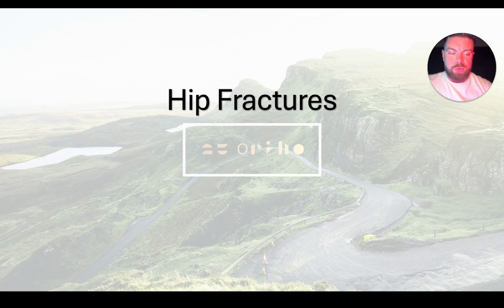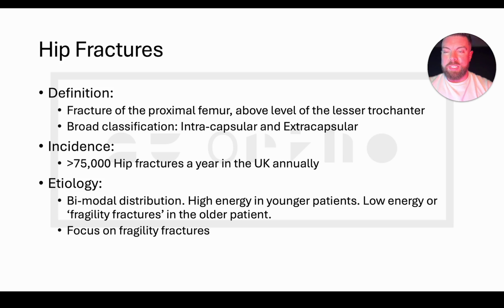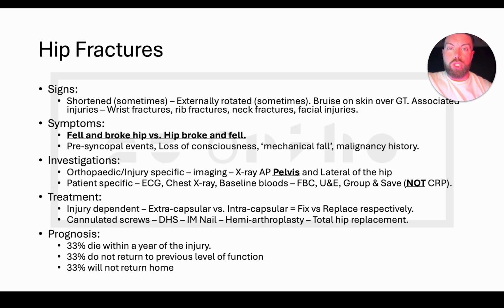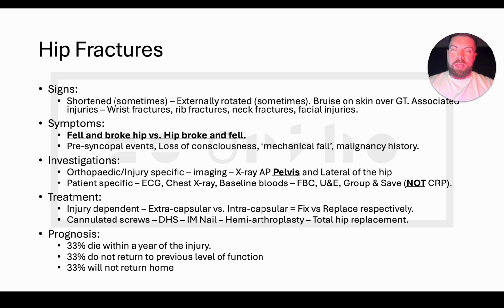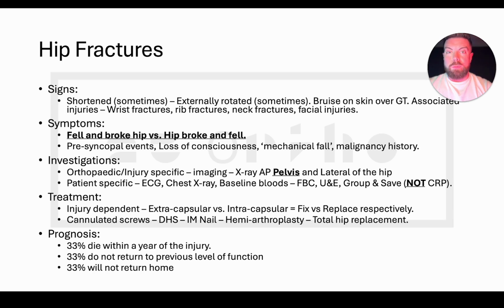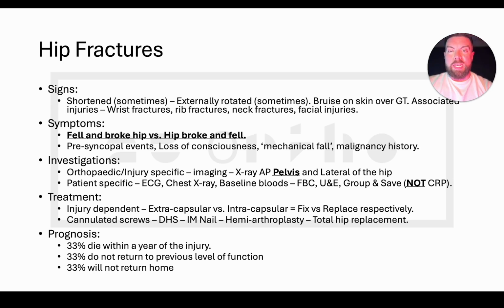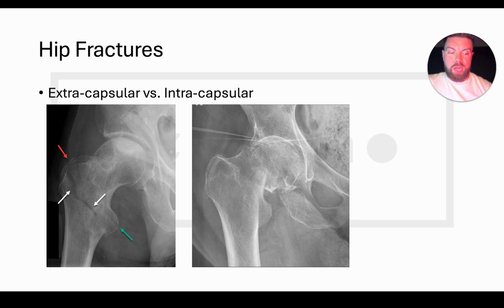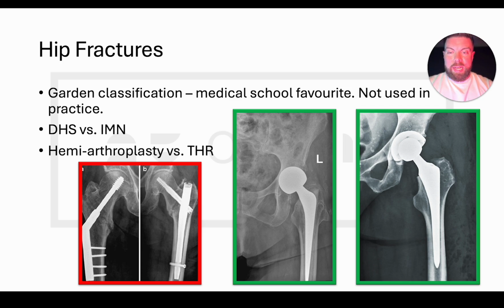23Ortho x 5: Hip Fractures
Hip fractures in under 5 minutes.
Intra-capsular vs Extra-capsular is the first step.
Treating the patient as a whole.
Check for other issues you can rectify.
Treatment surgically is based on the blood supply of the hip.